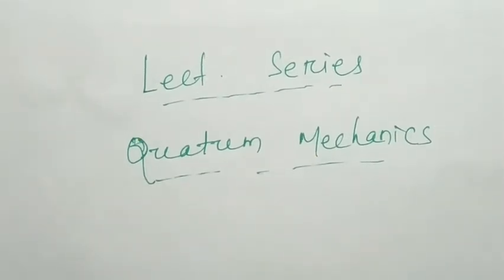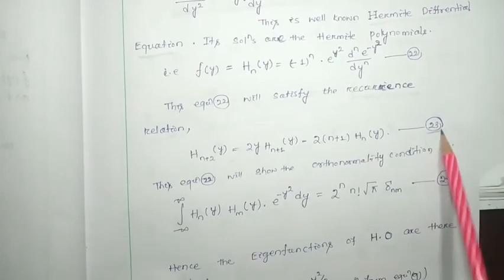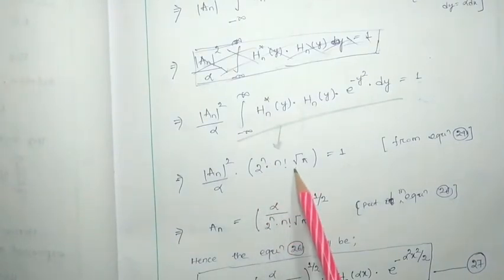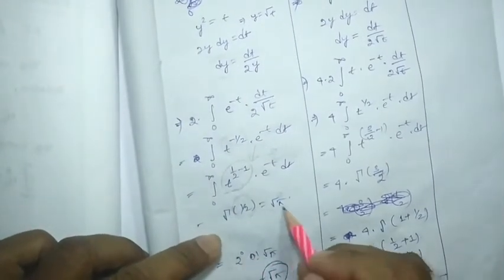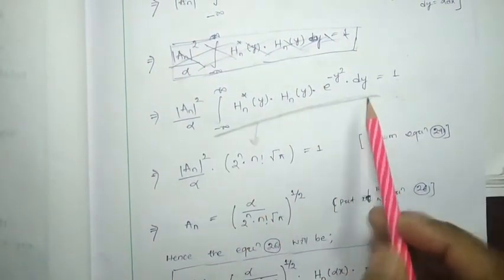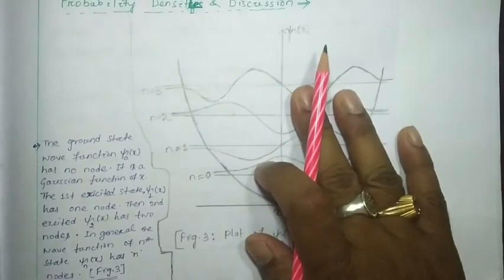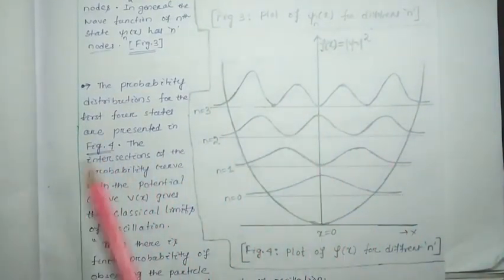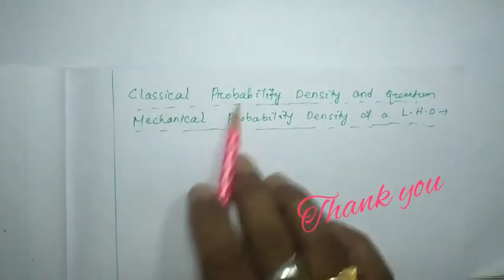One Dimensional (1D) Linear Harmonic Oscillator in Quantum Mechanics : (Part 2)